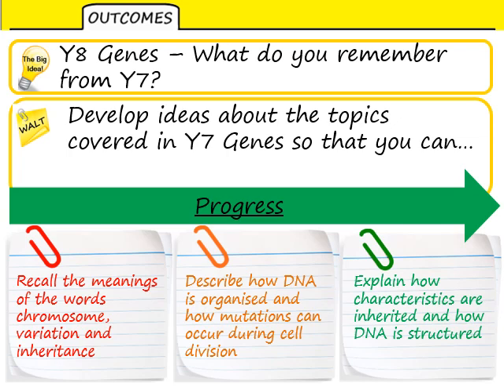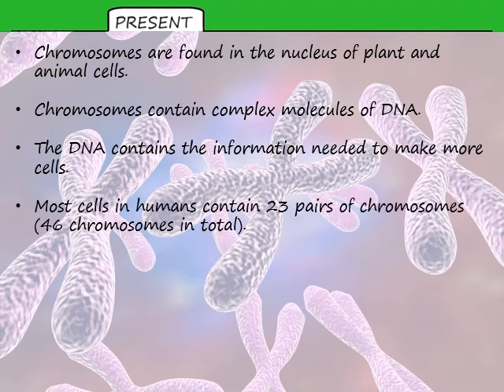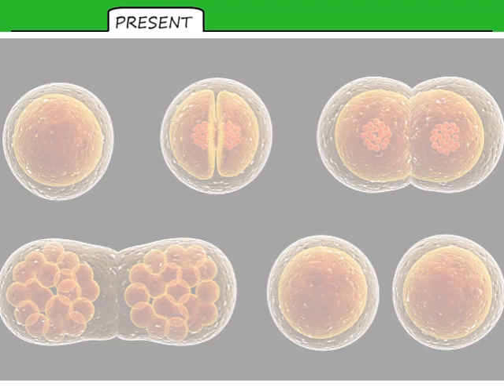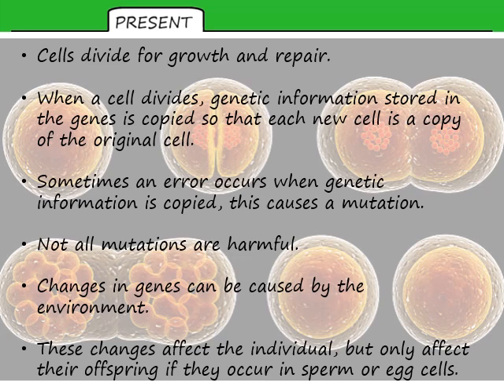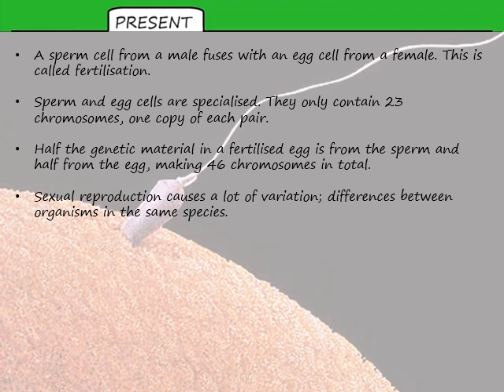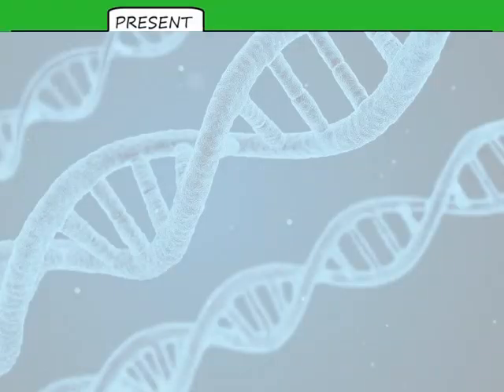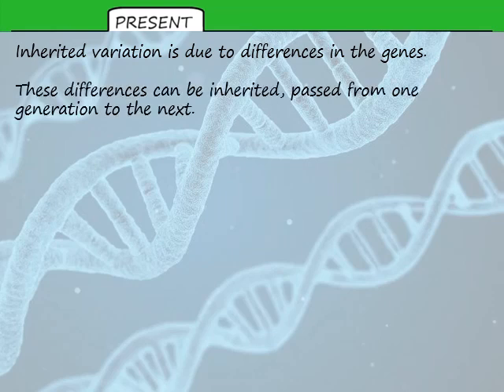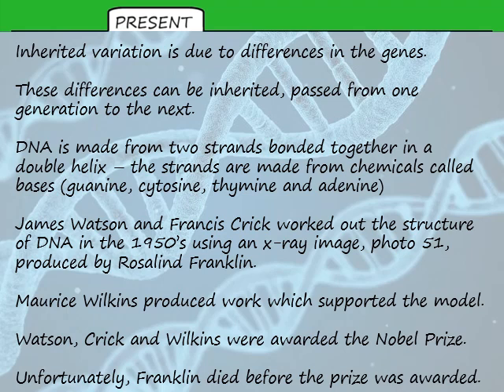Y8 Genes L0 What do you remember from Y7